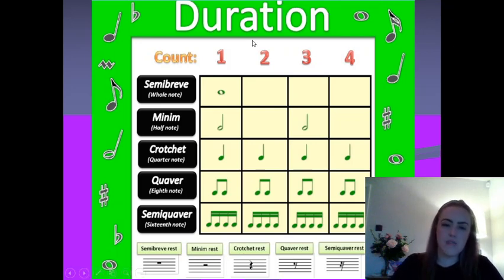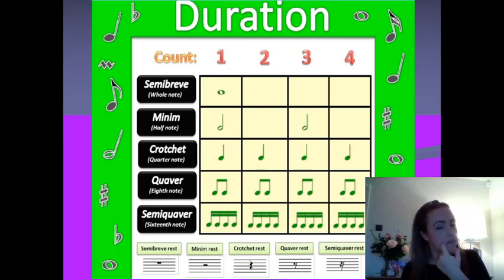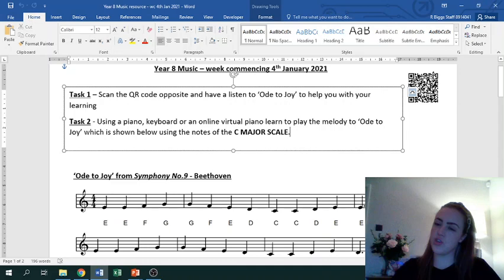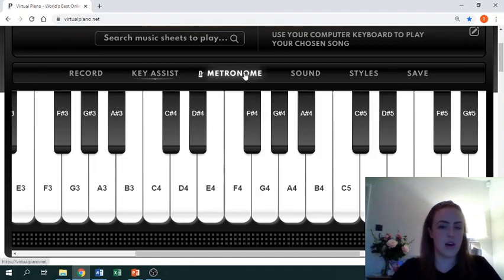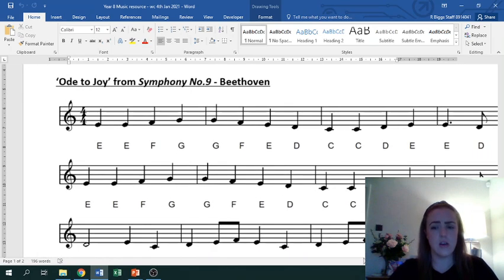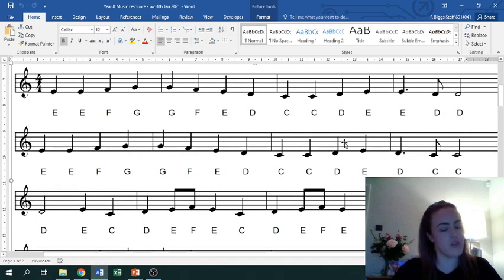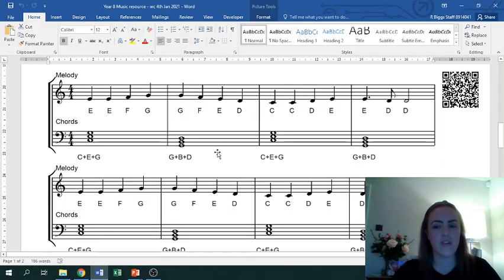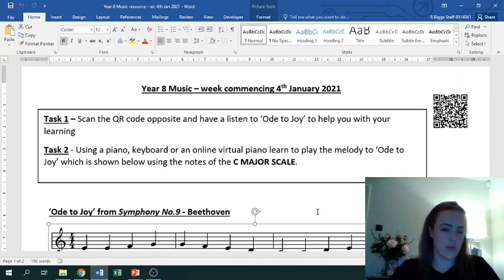Year 8 Music - wc 04.01.2021